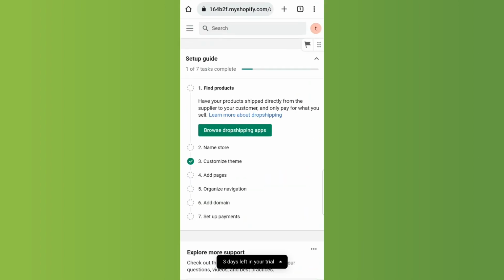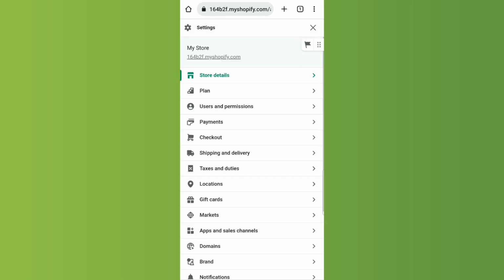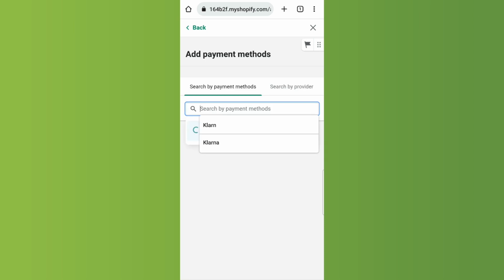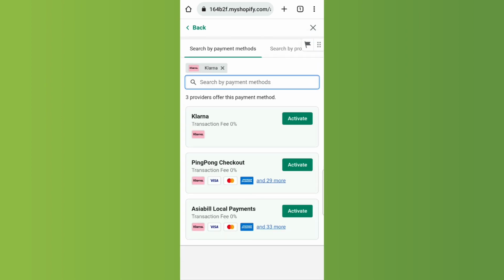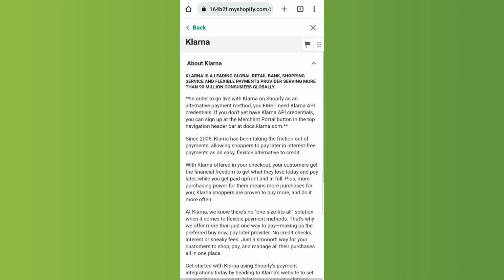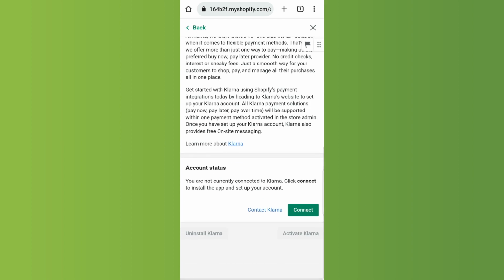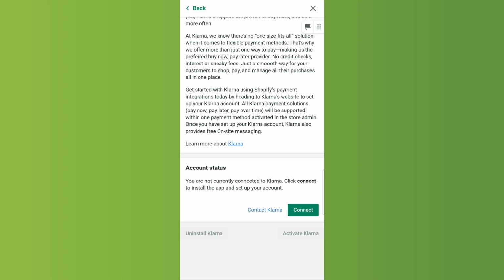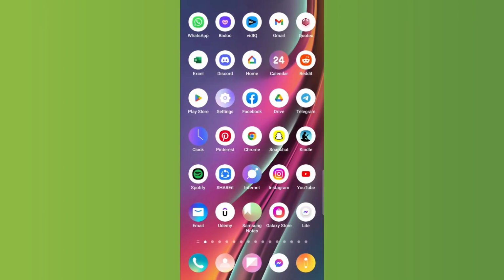How to Add Klarna to Shopify Store | Easy Tutorial 2022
Learn How to Add Klarna to Shopify Store. It is really easy to do and learn to do it in just a few minutes by following this super helpful tutorial.